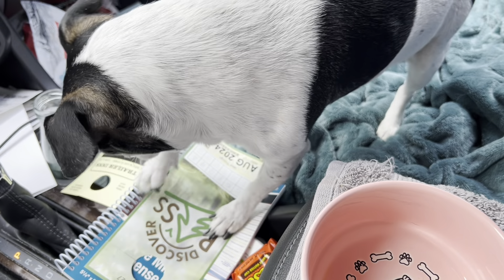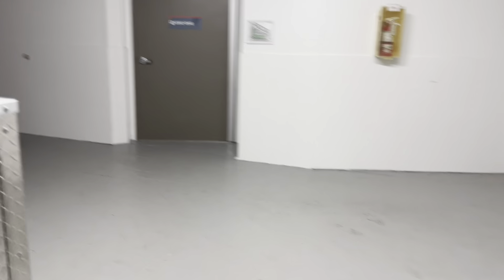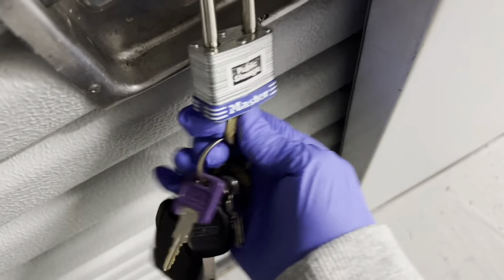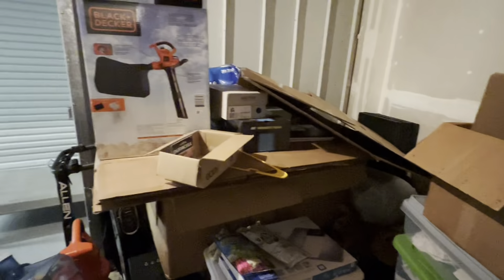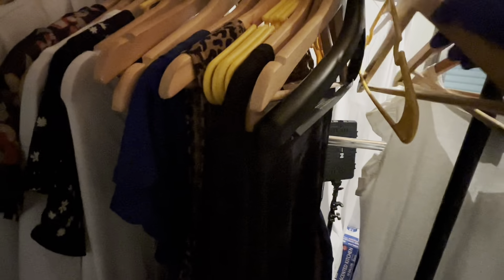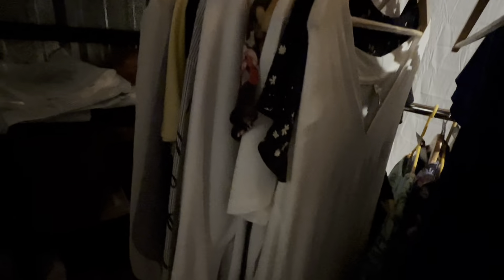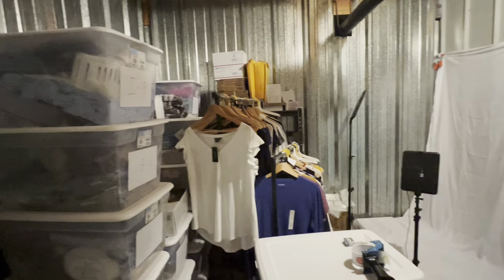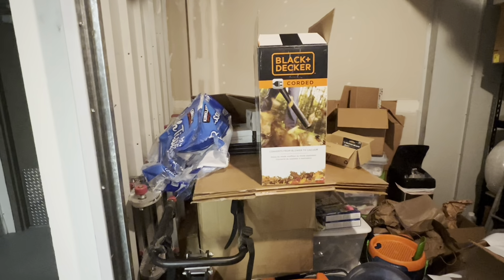My Messy EBay Store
A video of my messy eBay store . Take a look 👀